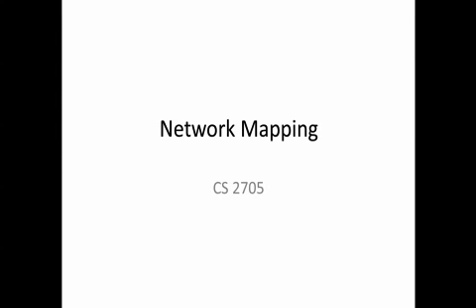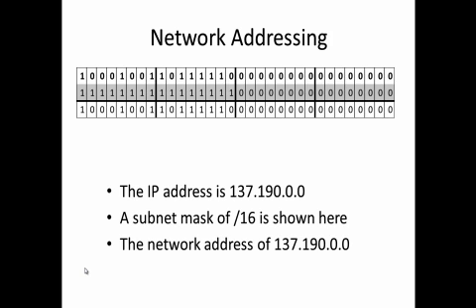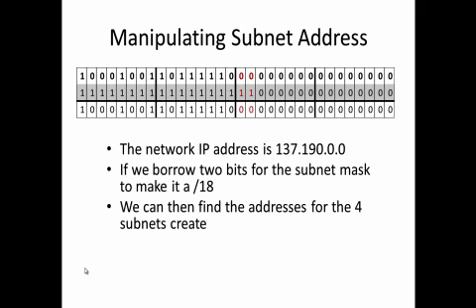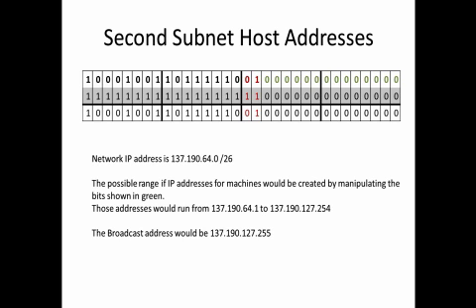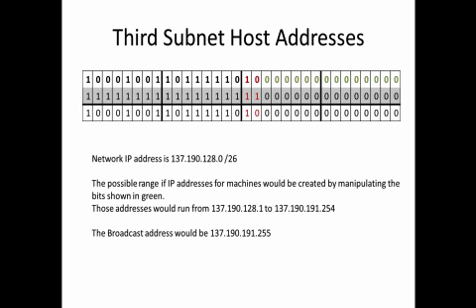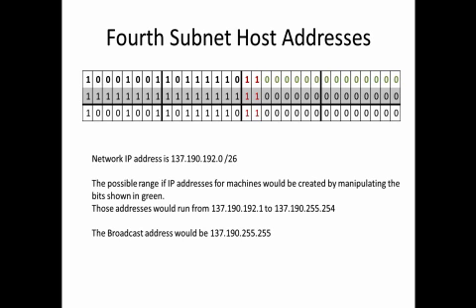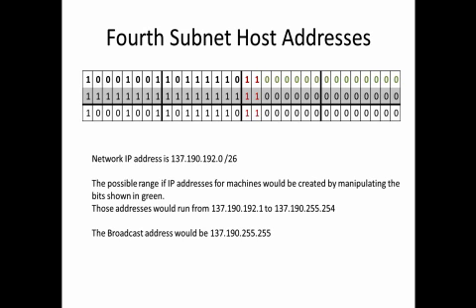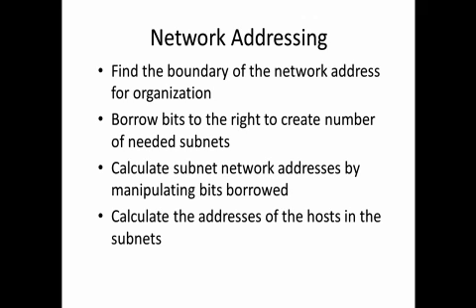Network Mapping - Creating Subnets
One of the exercises in TCP/IP protocols to create subnets and do the network mapping using the mentioned protocols.